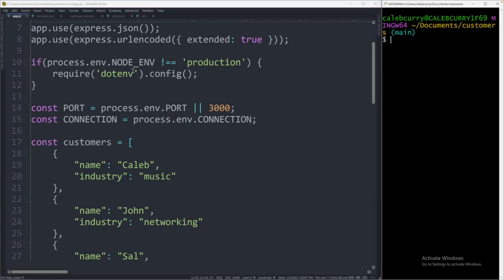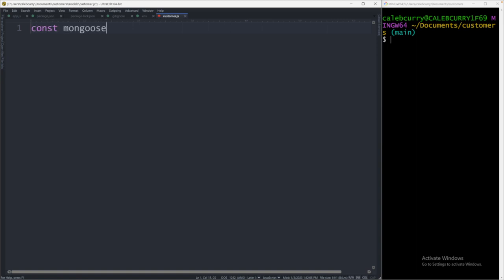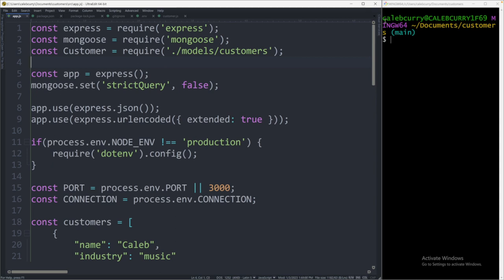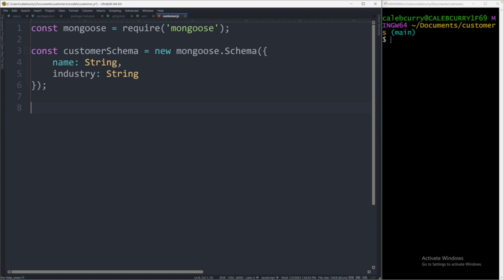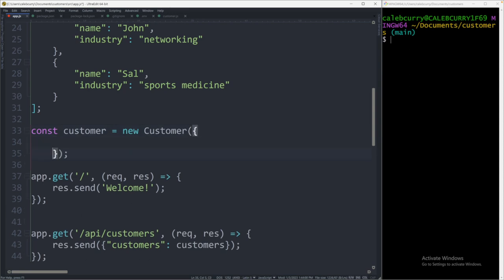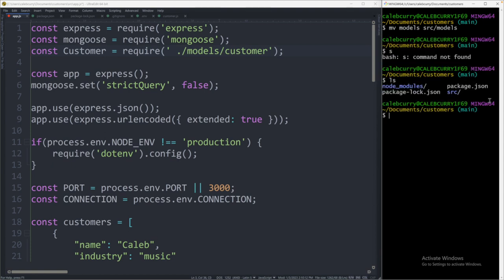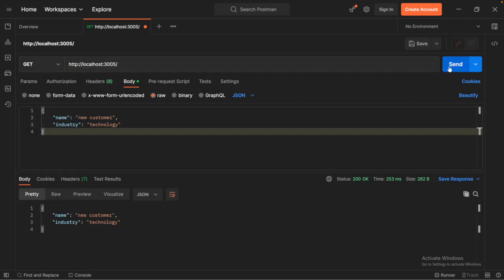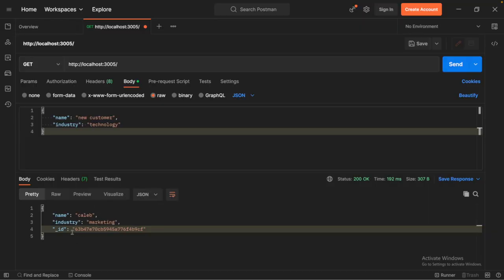Schemas and Models in Mongoose - Node.js Tutorial 13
CONNECT

SUPPORT ME